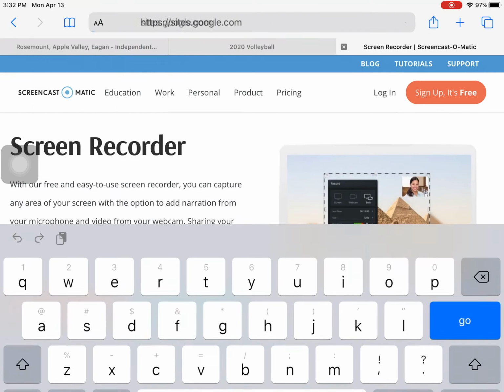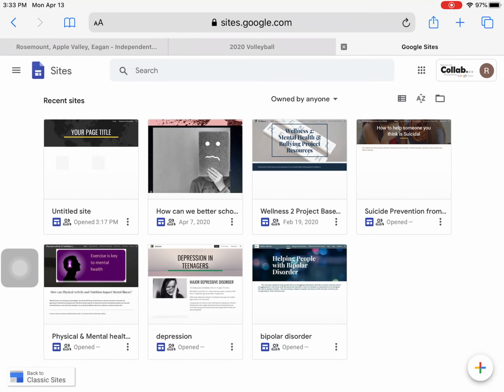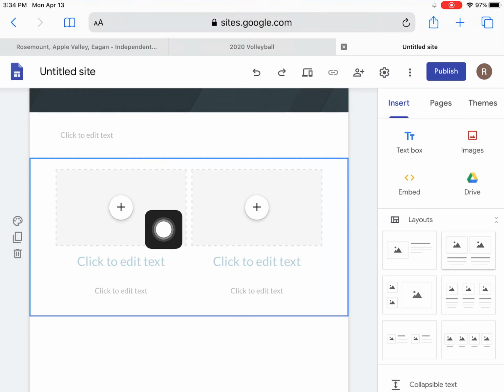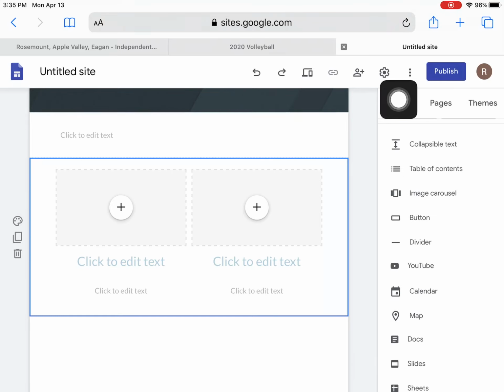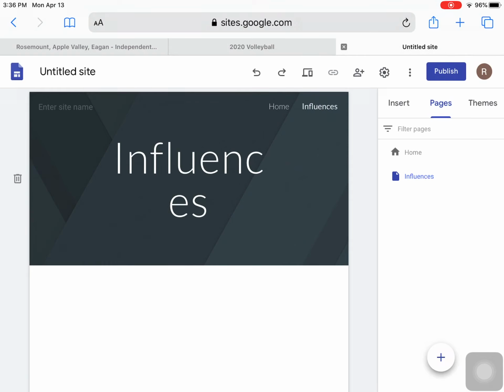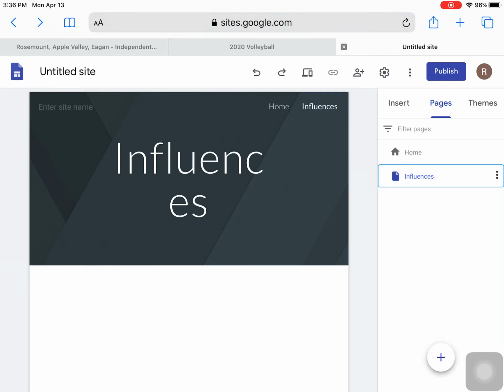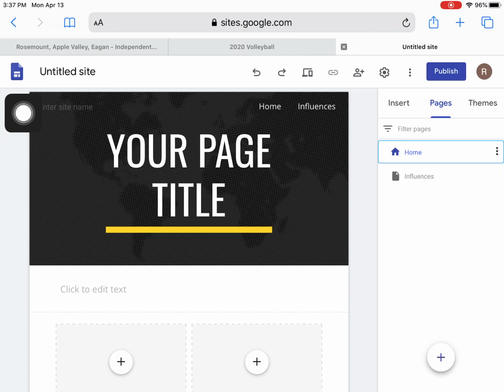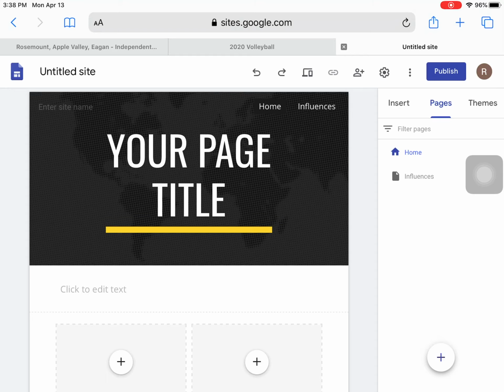Starting your google site on iPad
This video will help you start a google website for your project